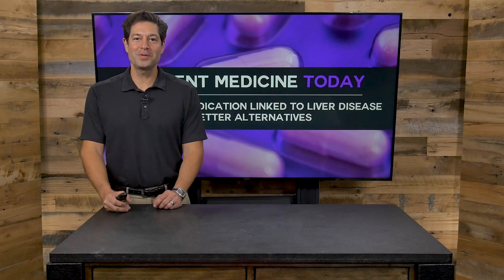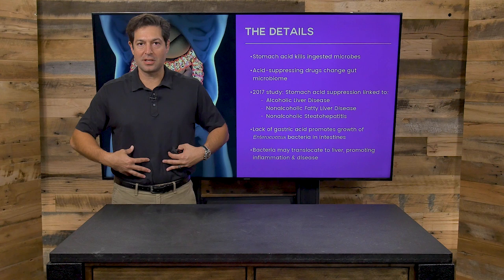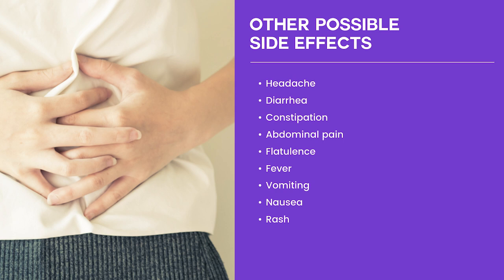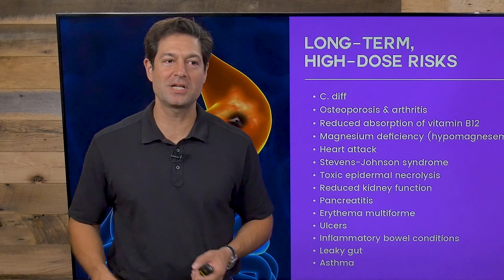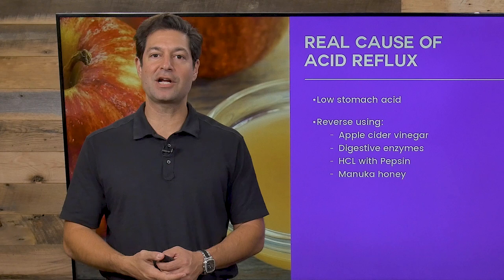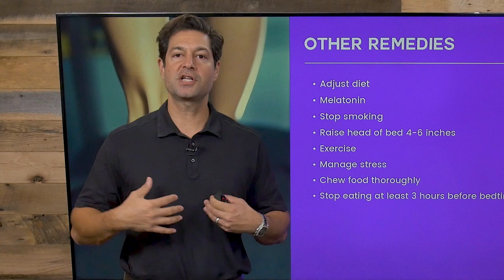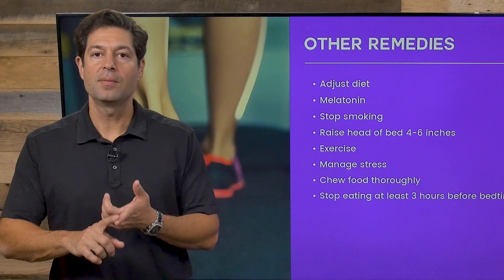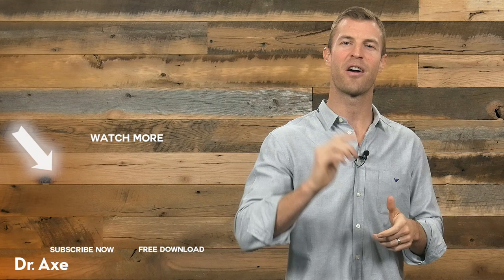Acid Reflux Medication Linked to Liver Disease (& Better Alternatives)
If you’re dealing with heartburn, acid reflux or GERD and taking medication for said acid reflux, you may be at risk of serious side effects. In this episode of Ancient Medicine Today, Jordan Rubin shares the side effects of conventional acid reflux medications as well as alternative natural acid reflux remedies, including an acid reflux diet. Watch to learn more ...

Sign up to get the Dr. Axe Food Is Medicine e-newsletter, sent out a few times a week